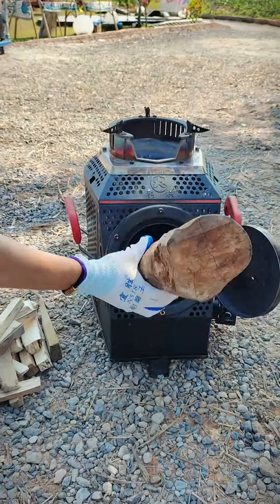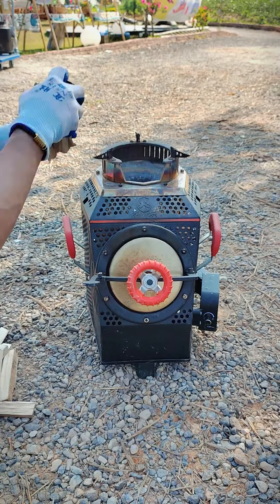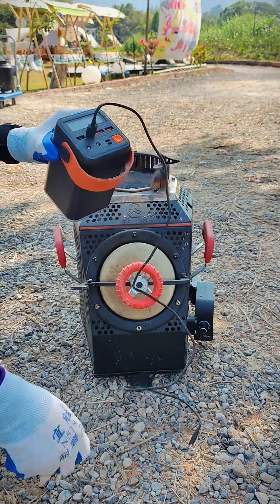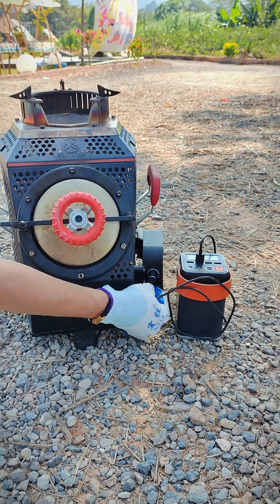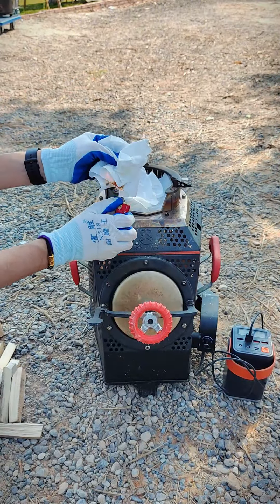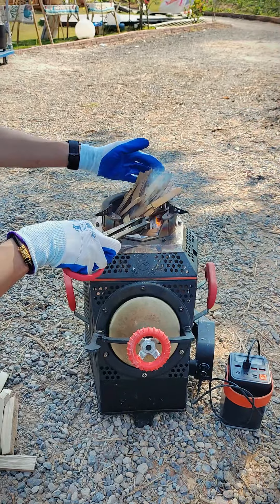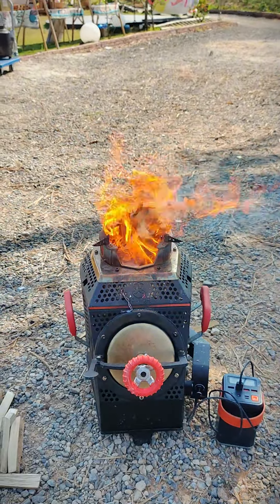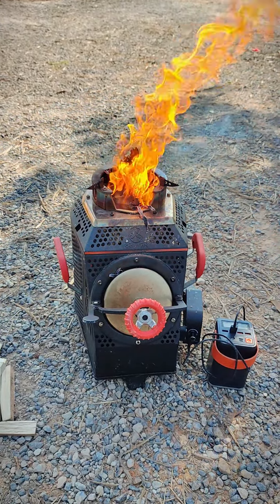ignition of wonderfuel woodstove#woodstove